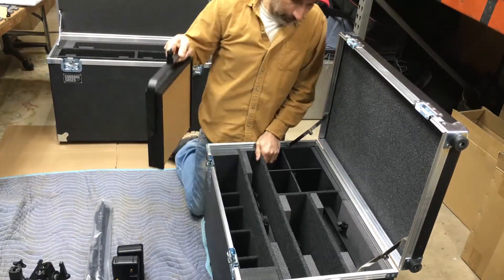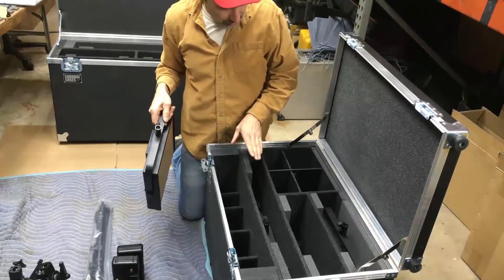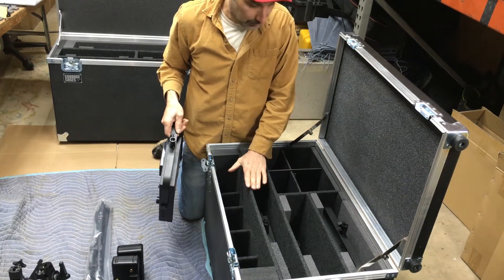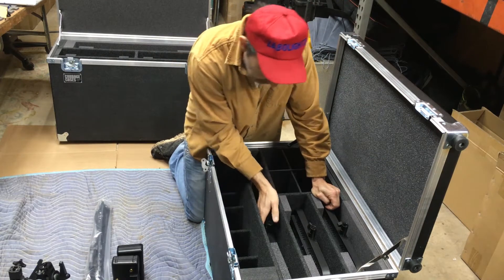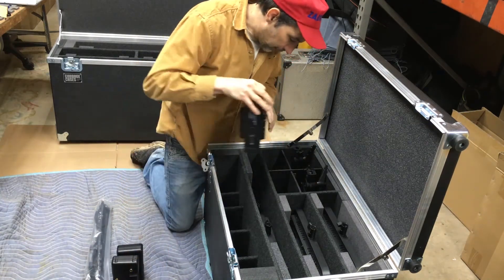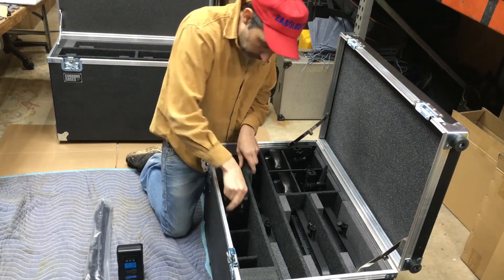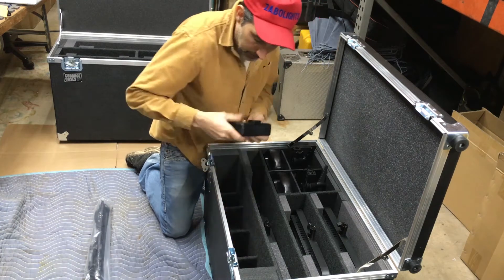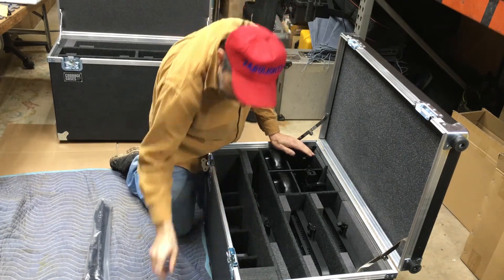Custom light kit package from Zabolight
Improve video on the fly about a custom led kit order